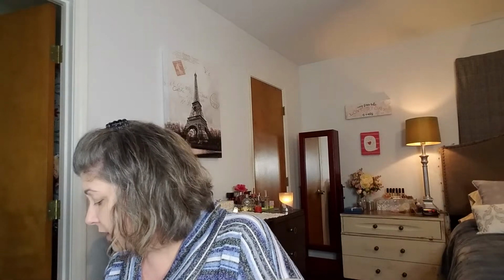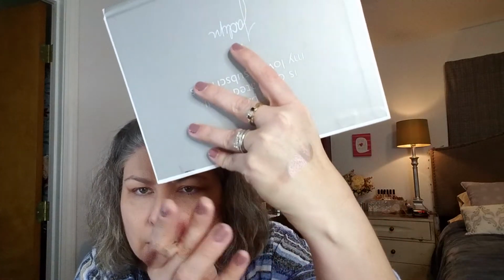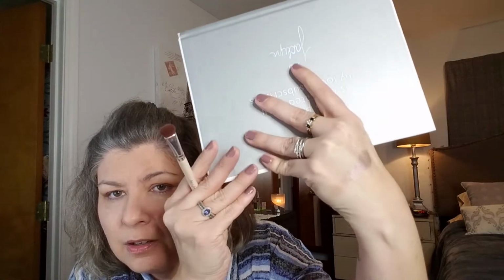Old Favs!!?? Jaclyn Hill Palette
One of my favorite go to palettes!!!

ShannonWMoody

Moodygirlbeauty